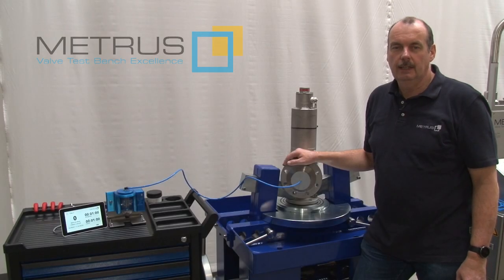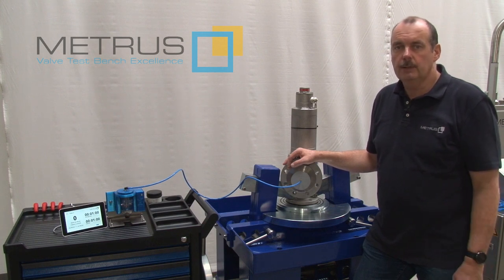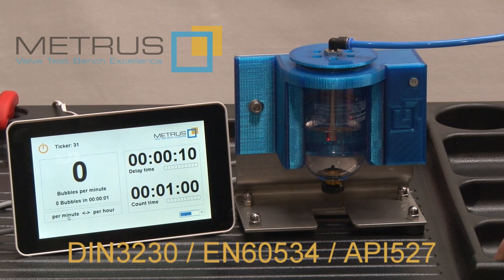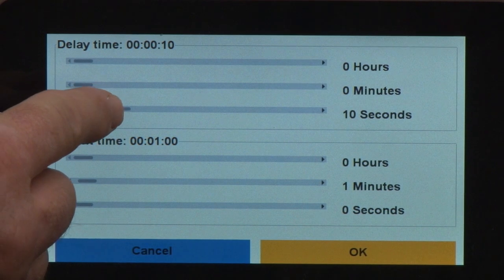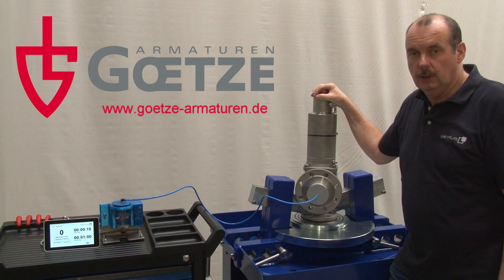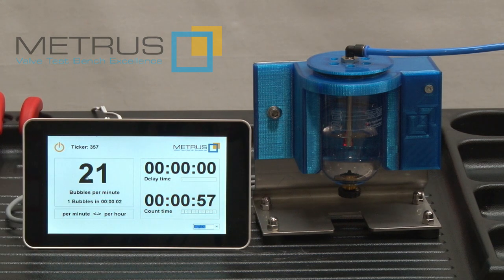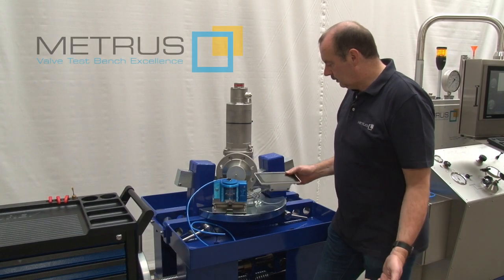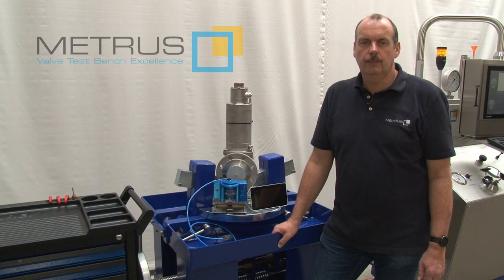How to use the METRUS Laser Bubble Counter LBC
This laser bubble counter allows you to perform a seat leakage test on safety relief valves or shut off valves. The result will be shown on a digital display.